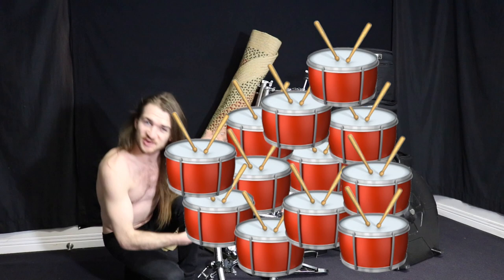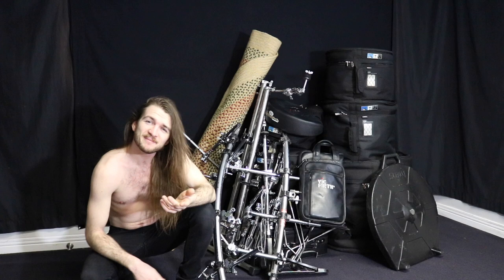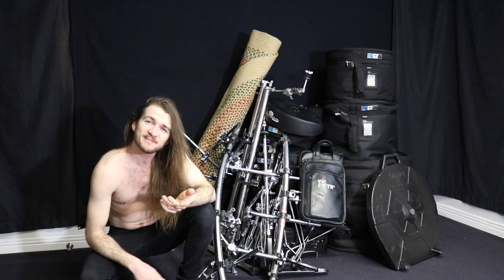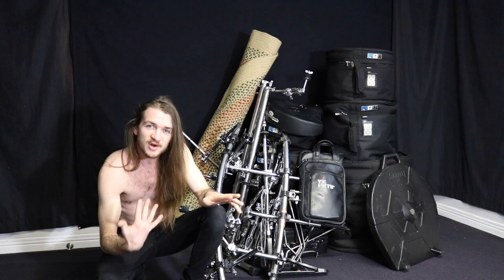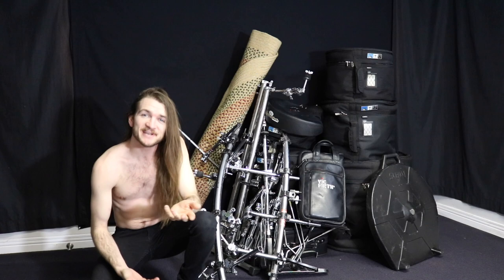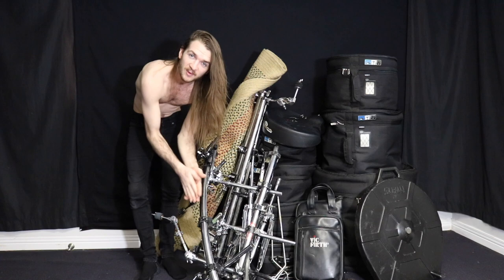JOEY MUHA - Kit Set Up Time Lapse! 2018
Watch me set up my drum kit!

You can catch me on tour spring 2018!